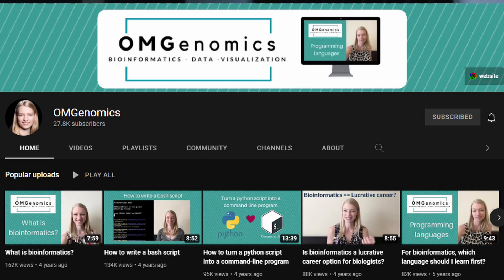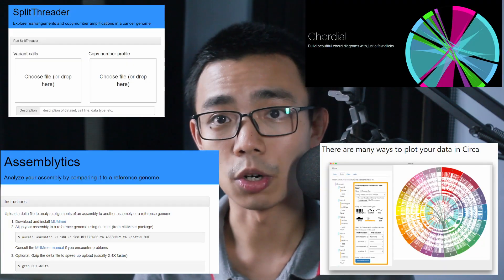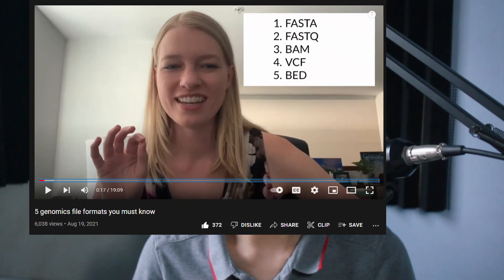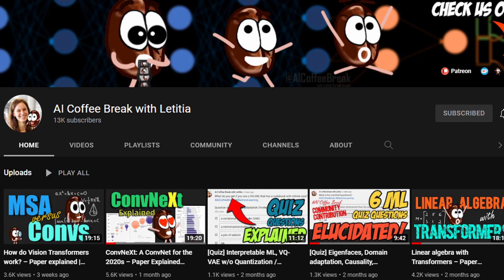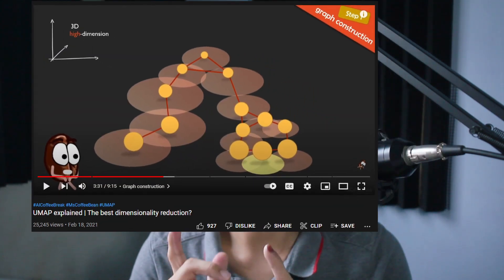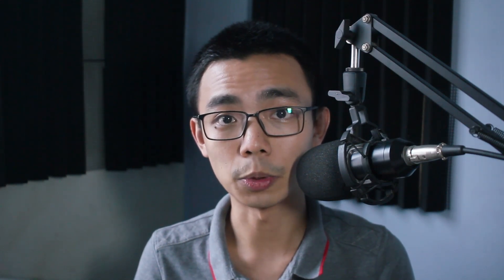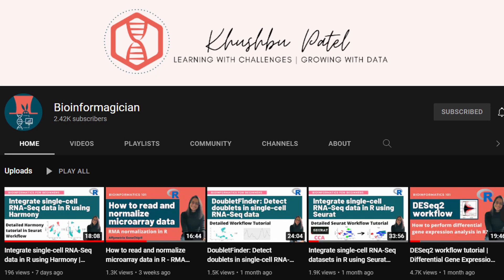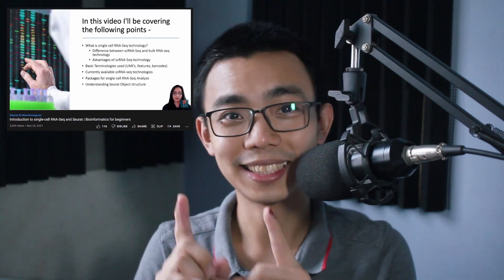Youtube Channels I Would Recommend (On Bioinformatics)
So I have been spending way too much time on Youtube and I also try to find as many good channel as I can despite not being able to watch all of their videos. With how many channel out there simple just read out slides, I think its time I try to recommend people in the bioinformatics space on some  actually great channel on the topic.

The fifth Channel is actually Bioconductor, but I decided to leave them out of the video since there no specific recommendation I would like to include